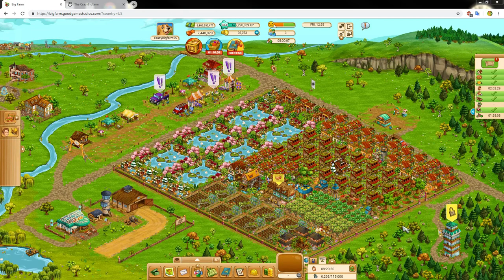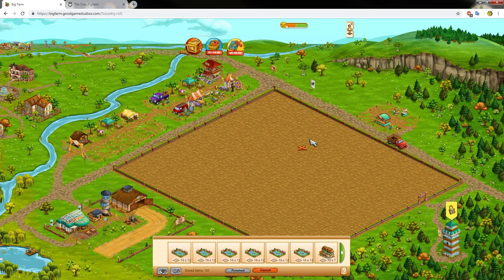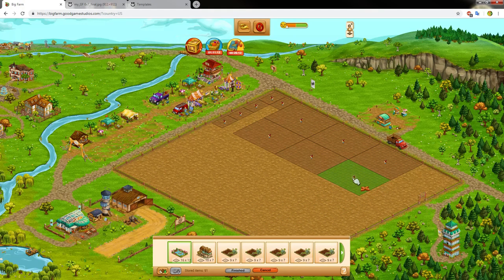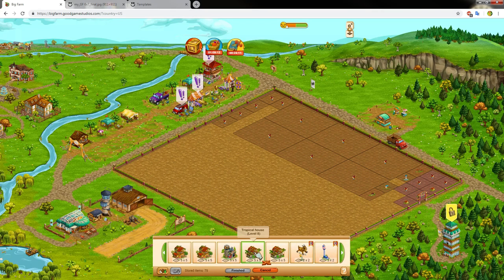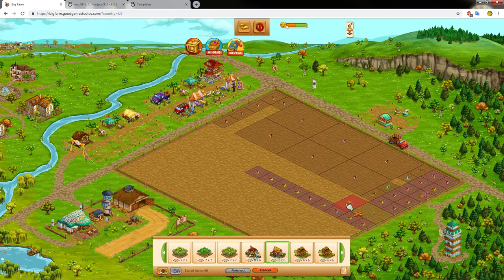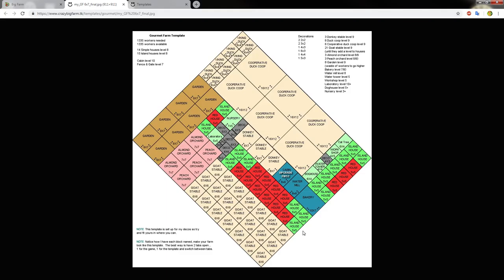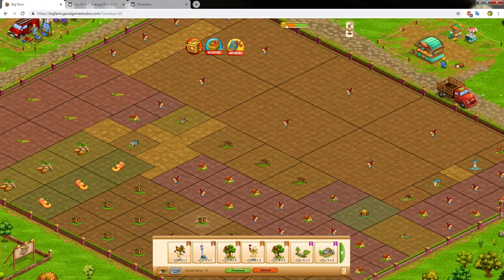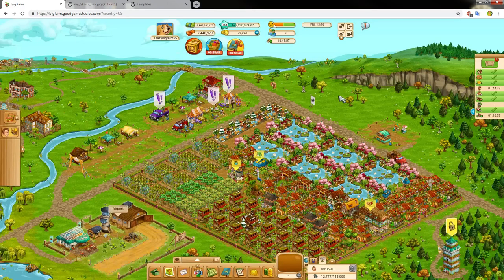Big Farm - Layout mode How-To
This video shows you how fast and easy it is to rearange your entire farm with the Layout mode.